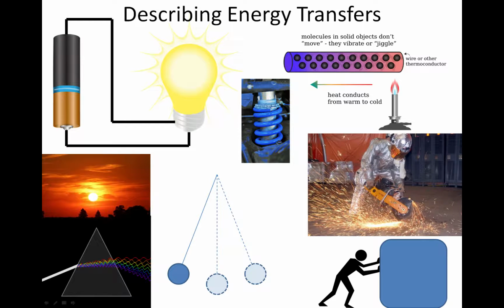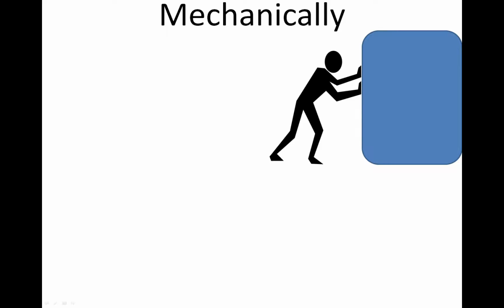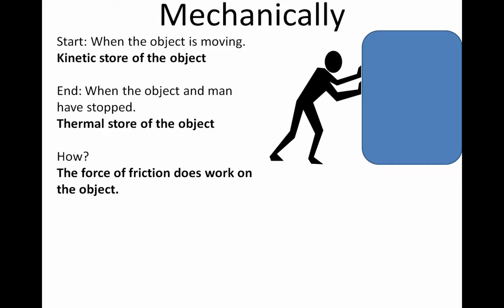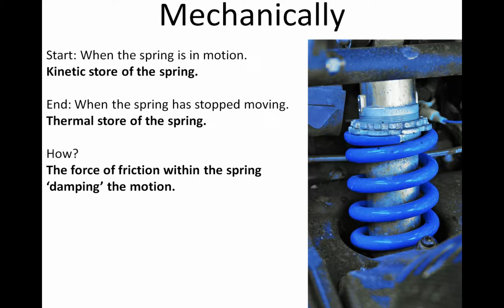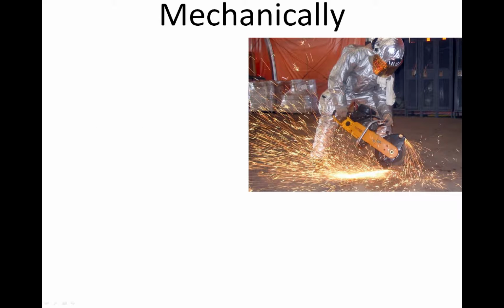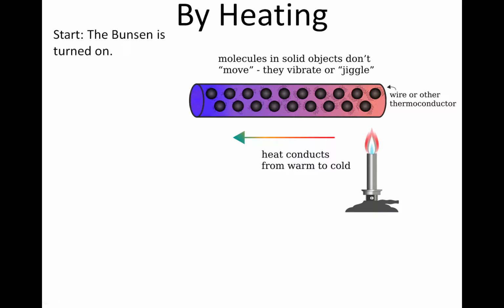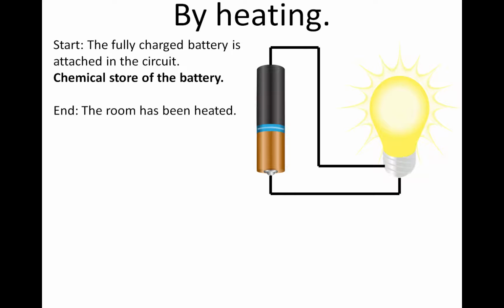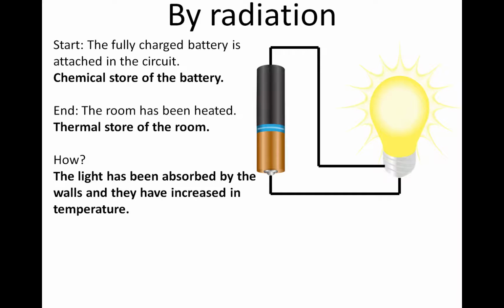KS4 Energy - Describing Transfers